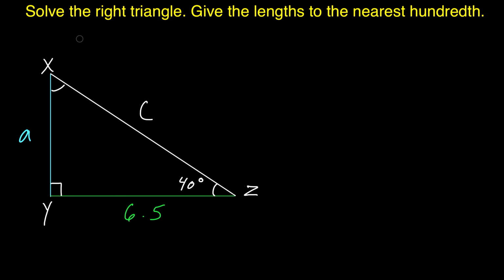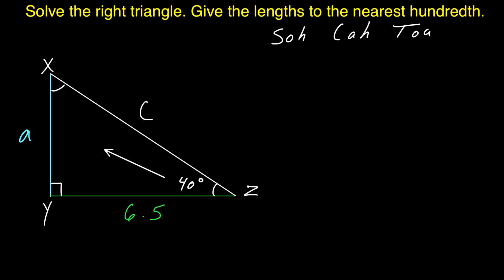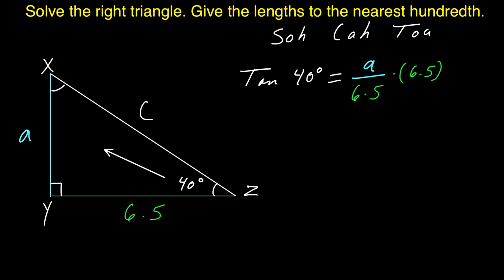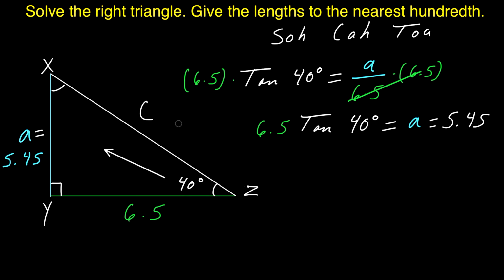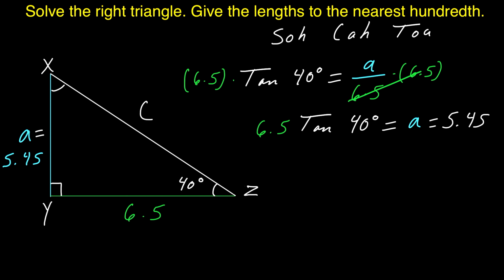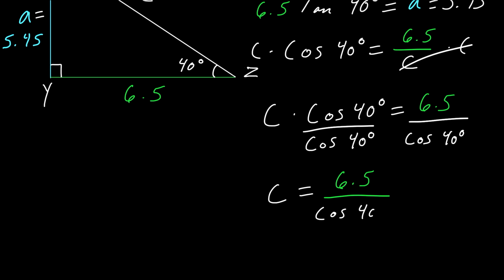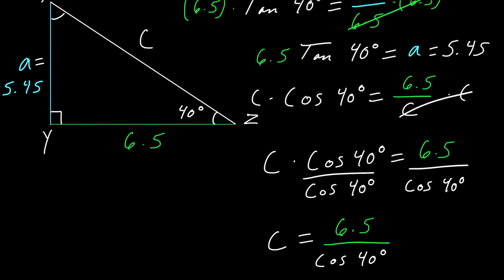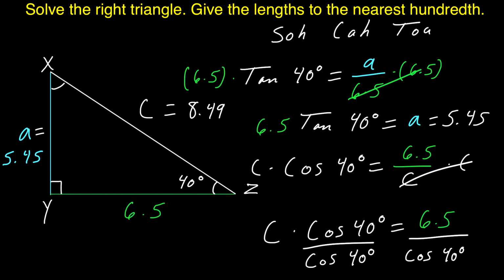Using SOH CAH TOA to Solve a Right Triangle | Trigonometry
In this math video tutorial, I’ll walk you step-by-step through how to solve a right triangle and find unknown leg lengths when you know only one side and one angle, using trigonometric ratios. 📐 You’ll learn how to apply sine, cosine, and tangent (SOH CAH TOA) to calculate missing sides easily and accurately. As always, Stay Positive! ✅